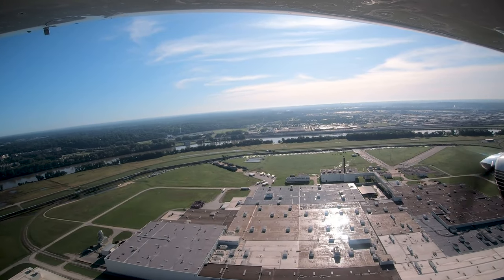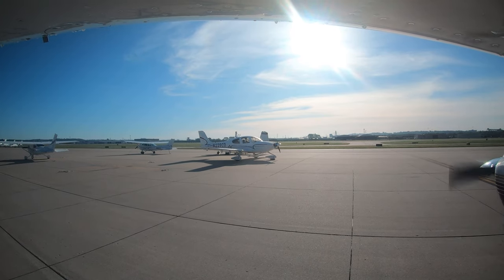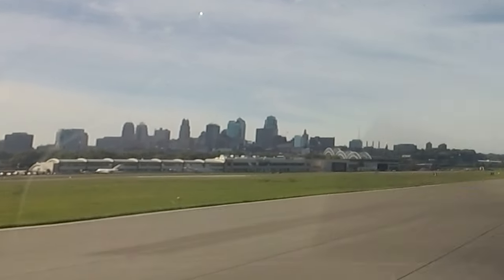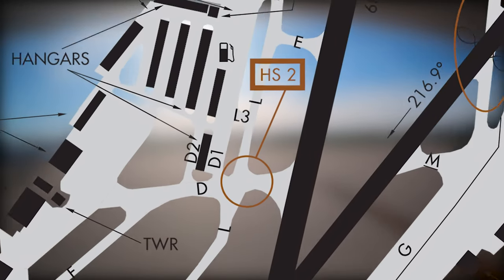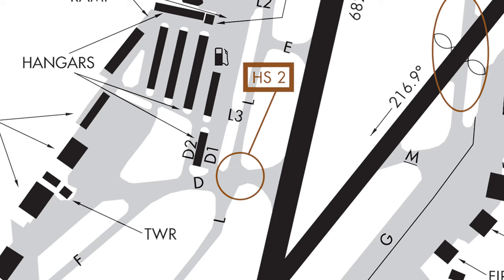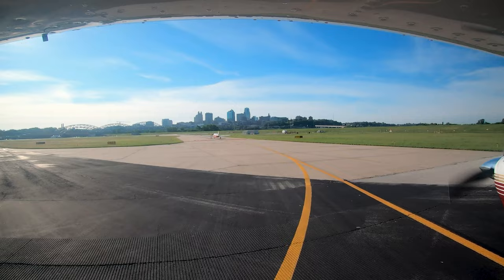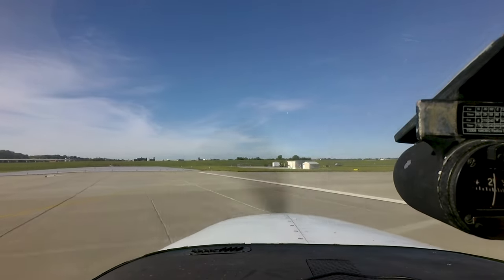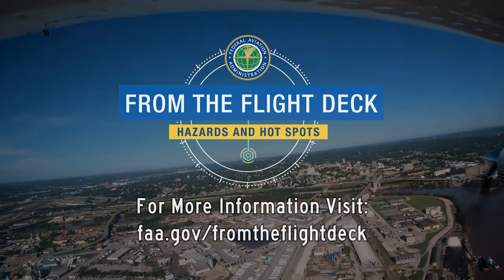From The Flight Deck - Kansas City, MO (MKC)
FAA's From the Flight Deck video series uses aircraft-mounted cameras to capture runway and taxiway footage and combines them with diagrams and visual graphics to clearly identify hot spots and other safety-sensitive items.

for supplemental "pilot handbook" information on this airport including airport-specific cautions, information local controllers want pilots to know, airport communications, airspace details and other preflight planning resources.

Airport in this video: Charles B. Wheeler Downtown Airport, Kansas City, MO (MKC)
Video Contents:
0:50 - Airport Layout/Diagram Description

1:30 - Hot Spot 1 concerns aircraft taxing north on taxiway G headed for runway 19 or southbound on taxiway G headed to or from Signature Flight Support or any of the hangars located on the east side of the runway complex. Specific clearance is required to cross runway 4/22. Taxiway G crosses the runway at an oblique angle which may contribute to pilot confusion and misidentification.

2:08 - Hot Spot 2 is located on the west side of the airport and primarily concerns aircraft from Atlantic Aviation, the T-hangars or the GA terminal, taxing to either runway 4 or runway 1.

2:55 - Pilots should be aware of the new taxiway L extension.

3:07 - Hot Spot 3 is also located on the west side of the airport. Aircraft cleared “taxi to runway 1 via F, B or A” have crossed runway 4/22. Pilots are reminded that a clearance to a runway does not authorize the crossings of any runways without specific clearance.

3:33 - One last caution, not depicted on the airport diagram, is directed at landing traffic on either runway and concerns taxing clear of your runway. While it may look like a great high speed turn off, the “other” runway is not to be used to taxi unless specifically directed by the tower.
We hope this short video will assist you in your trip to Charles B. Wheeler Downtown Airport in Kansas City, MO (MKC). It's always better to know before you go!